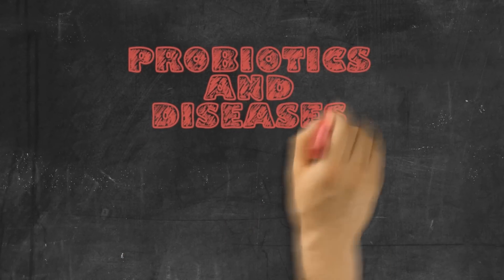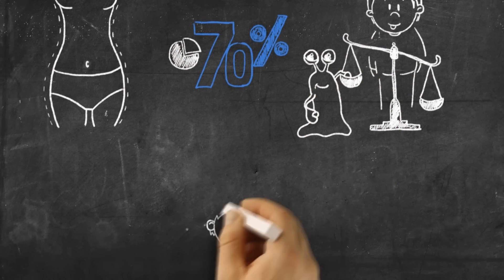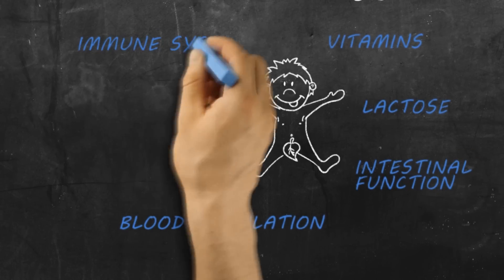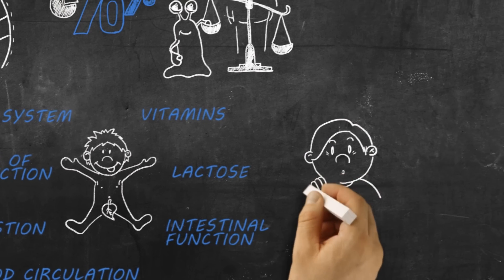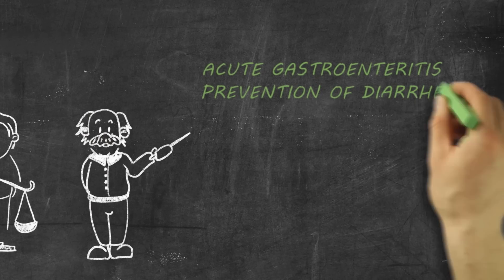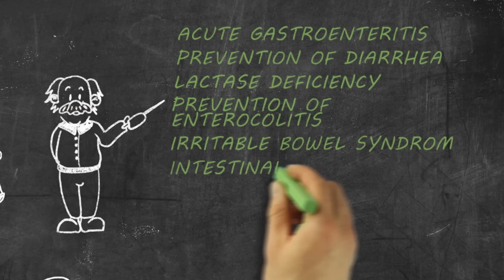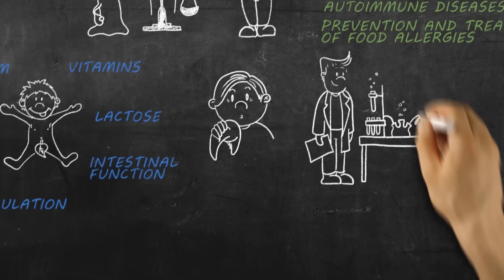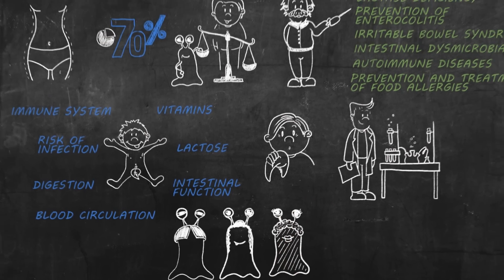PROBIOTICS AND DISEASES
The intestinal mucosa represents up to 70% of the immune system. Disturbed balance of intestinal microflora can be improved by "friendly" - probiotic bacteria, probiotics.